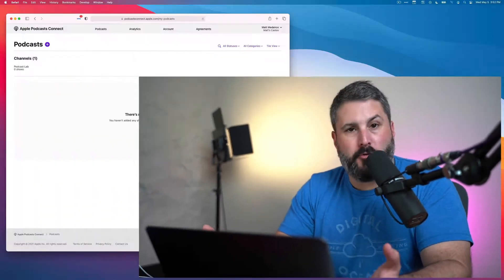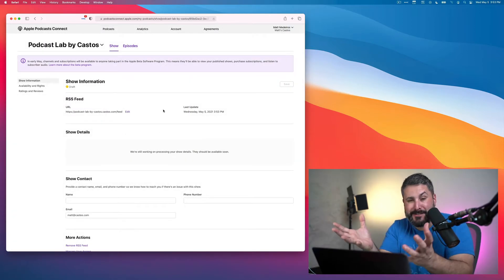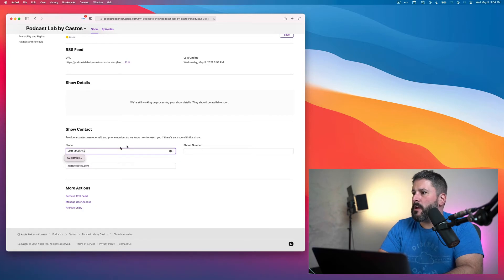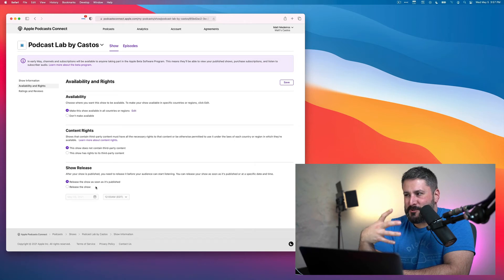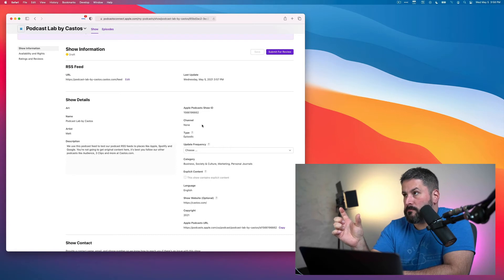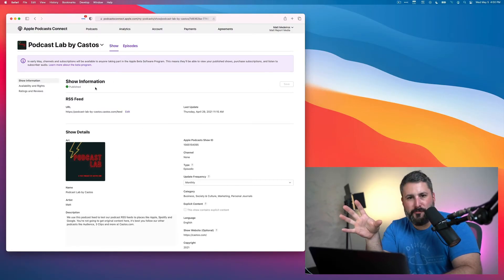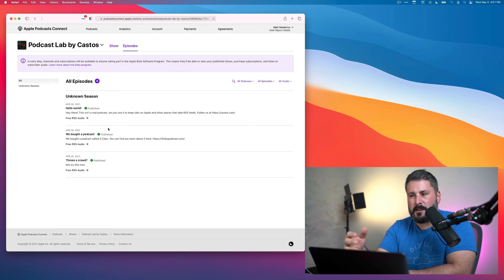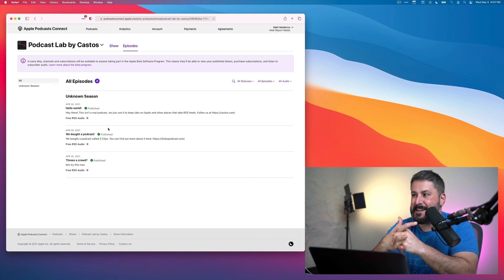How to register your podcast with Apple Podcast Connect | May 2021🎙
Apple recently launched -- with lots of speed bumps -- Podcast Connect to replace iTunes Connect for podcasters. As of this video, there are still some random issues with submitting, approving, and adjusting podcast settings on the website.

I'll show you how to submit your podcast for approval at Apple, and what settings to pay attention to!